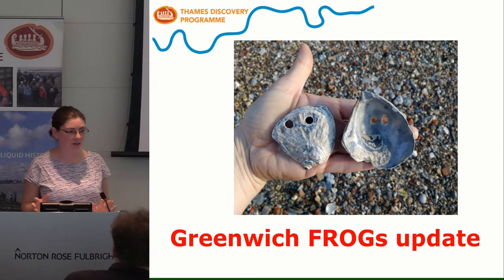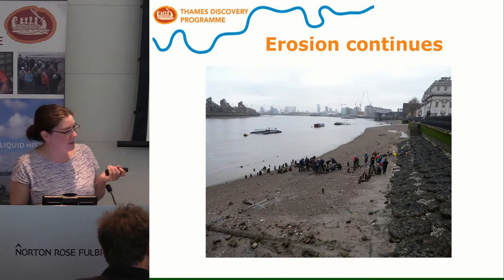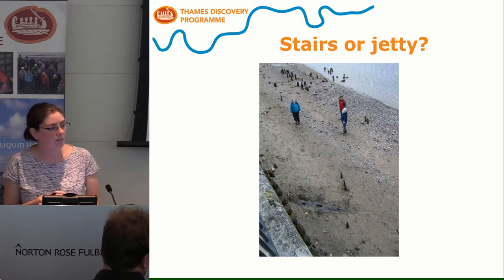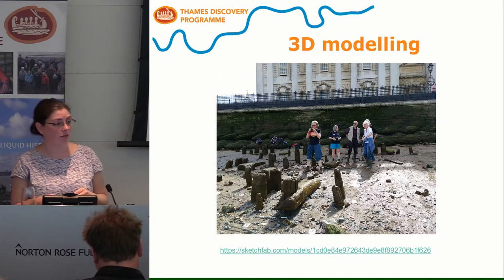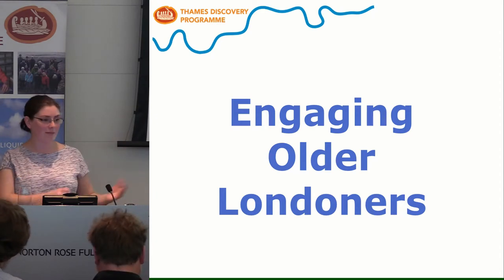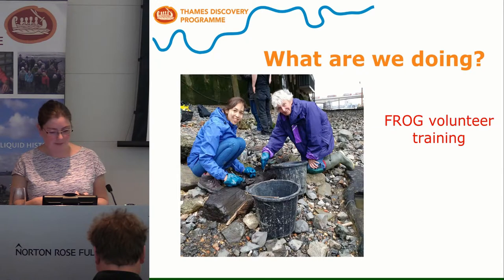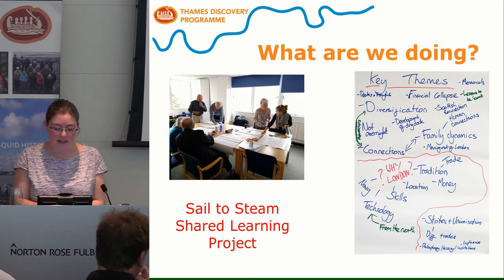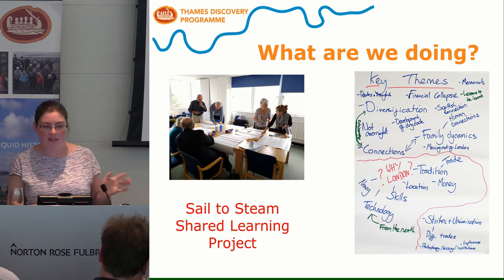CBT Project & Greenwich Update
By Helen Johnston